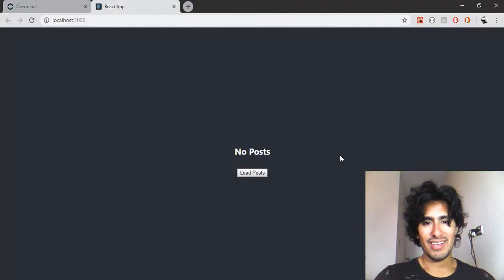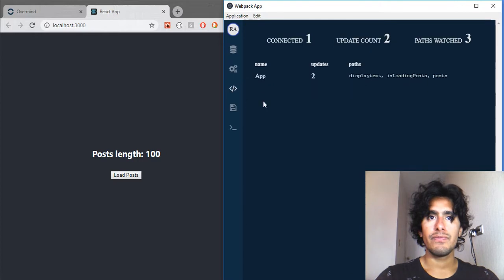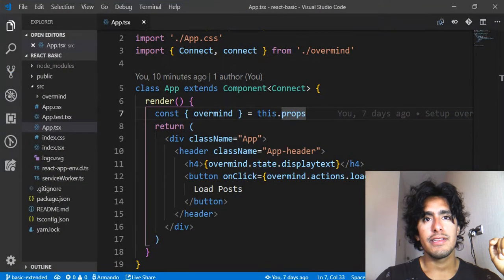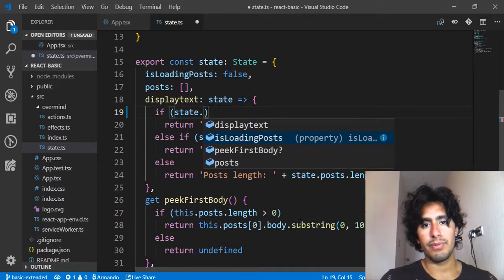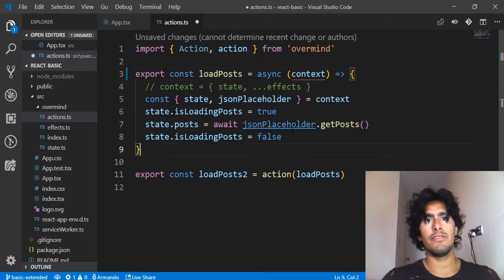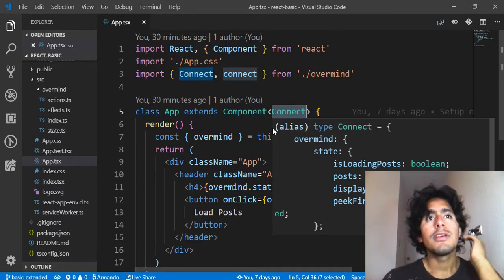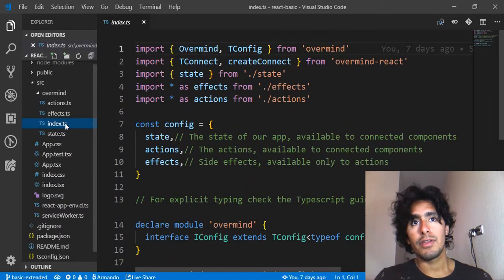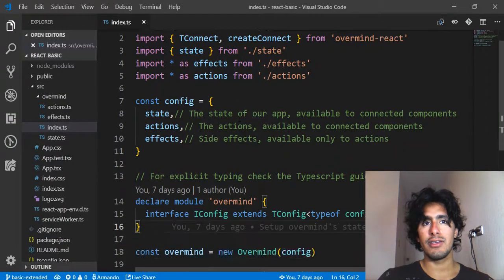Overmind state container features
We will explore an Overmind app to learn how this state container helps us write our application with little effort while being scalable, flexible and with awesome tooling.

* Show the webpage 0:00
* Explore Devtools features  0:26
* state (Including derived and getters) 5:51
* actions and effects  9:15
* How to connect our component 13:14
* Setup 17:04

I chose to use TypeScript with React but remember TS is optional and you can use overmind with Vue or Angular today